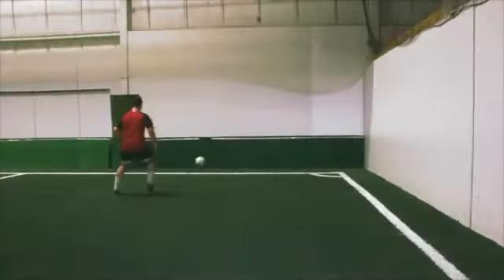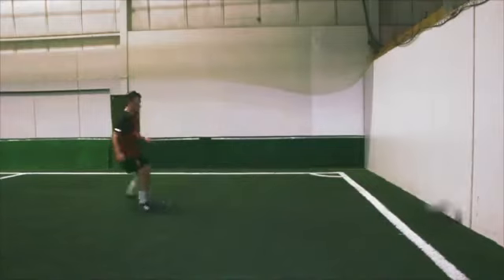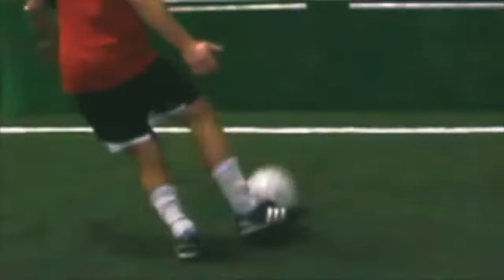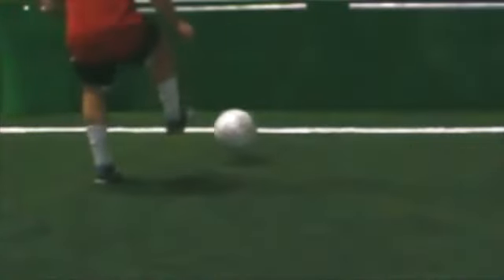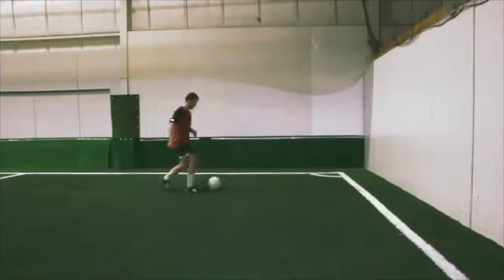Corner Passing One Foot | Soccer | Playbook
Learning how to dribble a soccer ball like Messi or how to teach soccer to beginners can all be learned from Playbook’s instructional soccer videos. We have many playlists with various soccer moves and drills for you to learn how to coach youth soccer players and be the best coach you can be! "